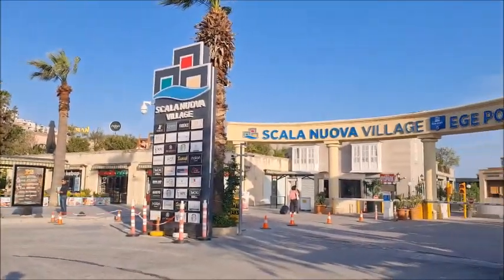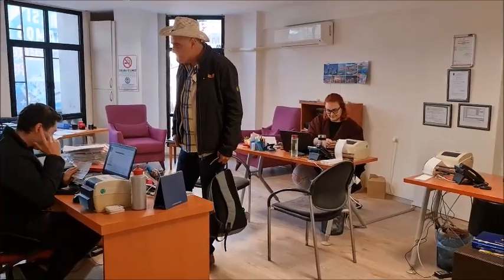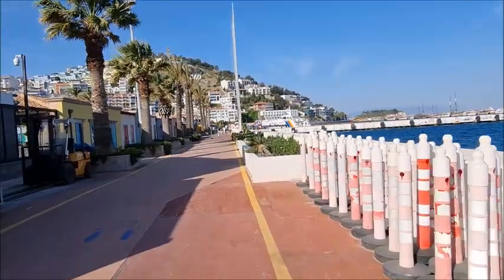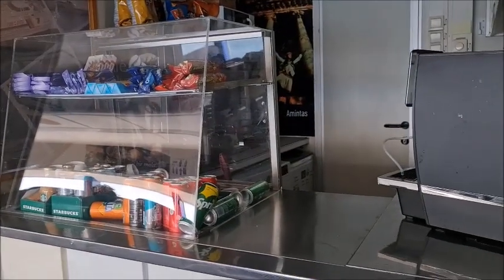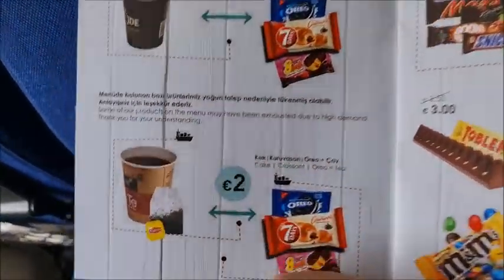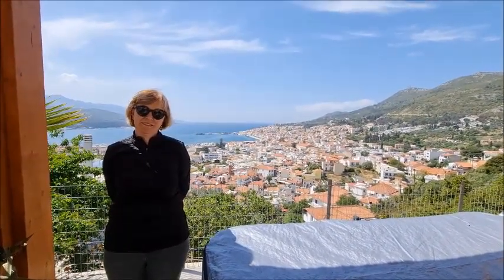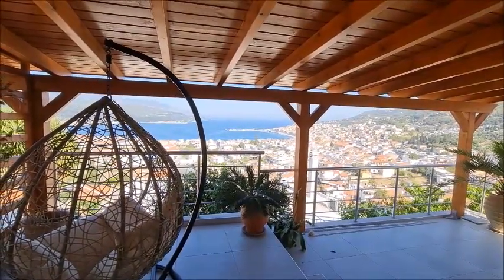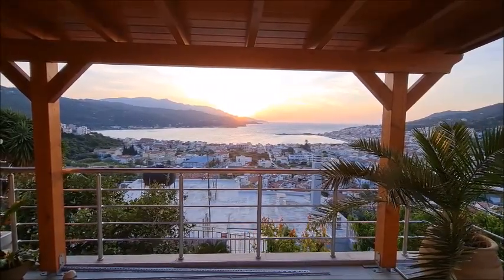Kusadasi To Samos Experience PART 1 - How To Go From Kusadasi To Samos